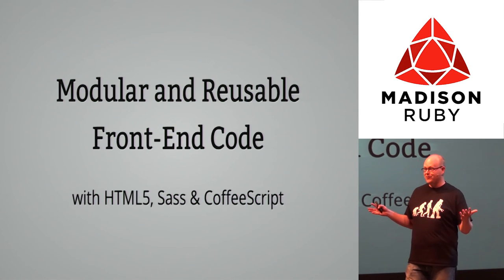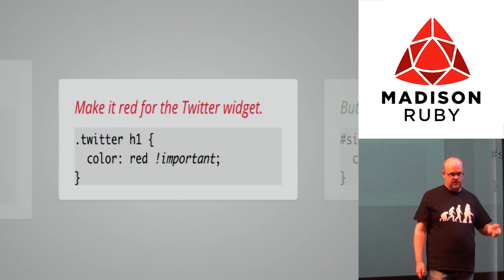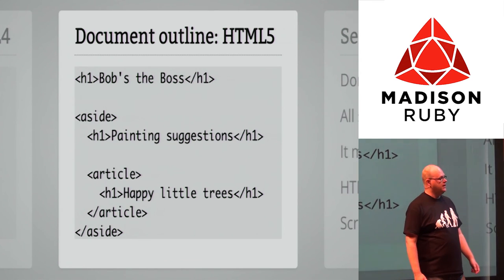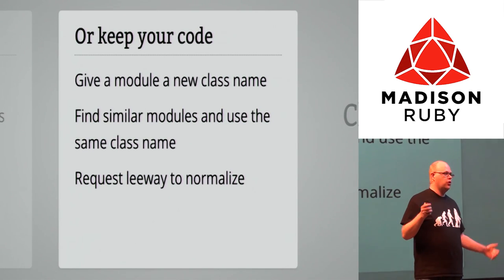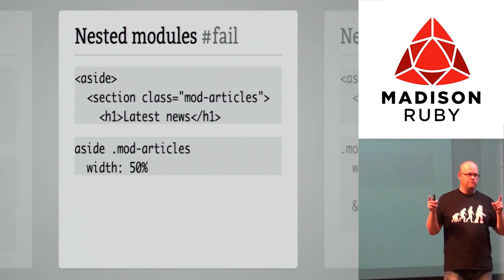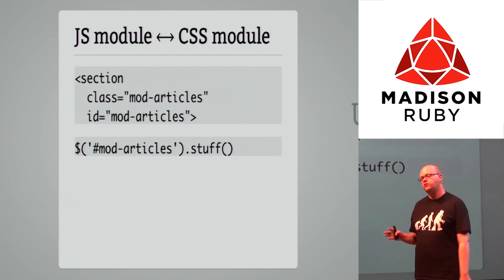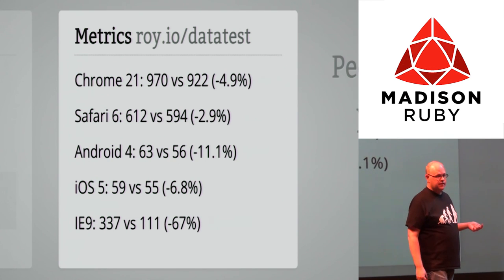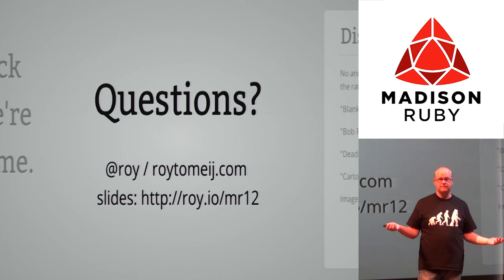Madison Ruby 2012 - Modular & reusable front-end code with HTML5, Sass and CoffeeScript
Modular & reusable front-end code with HTML5, Sass and CoffeeScript  by: Roy Tomeij

A lot of Ruby developers use Rails for their everyday projects. Often they toy around with front-end themselves or outsource it, ending up tangled in a web of css-all-over-the-place.

Keeping your front-end code clean is hard. Before you know it you're suffering from CSS specificity issues and not-really-generic partials. Find out how to keep things tidy using the HTML5 document outline and modular Sass & CoffeeScript, for truly reusable code.